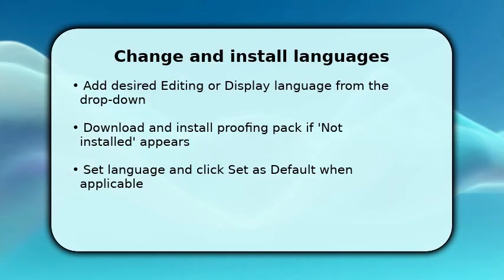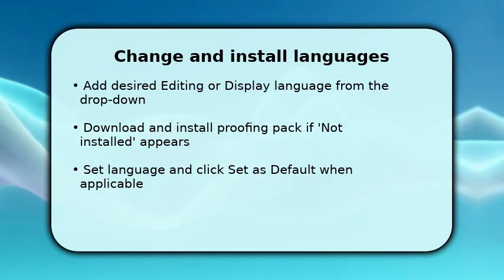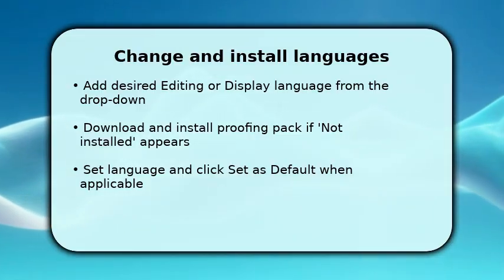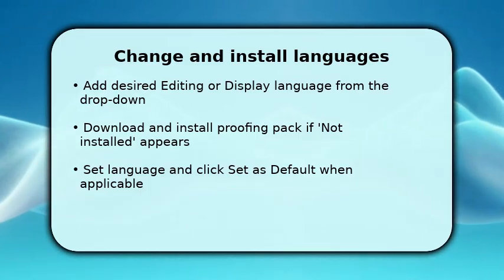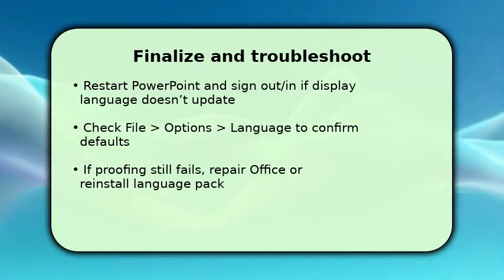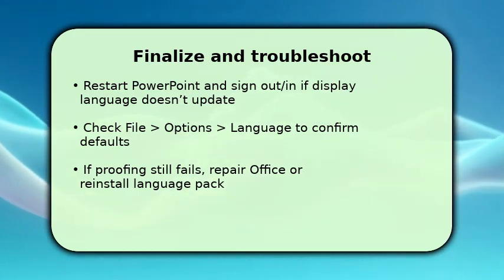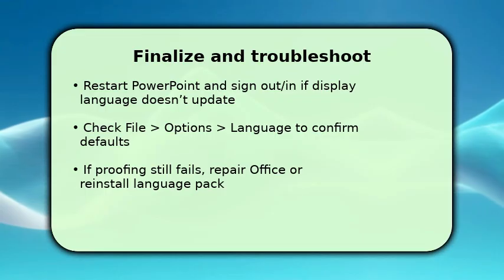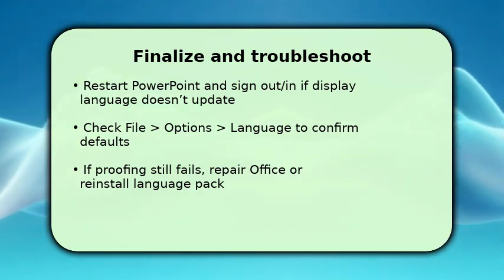How to Change Powerpoint Language - Step by Step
How to Change Powerpoint Language - Step by Step | 🔒 Surfshark VPN Deal — Stay private and secure. $1.99/mo + 3 Months Free ▸

Learn the step-bythy process of changing PowerPoint presentation language, including how to switch between different languages and adjust settings for better accessibility. This guide is perfect for presenters who frequently work with international audiences or need multilingual support.

change powerpoint language, powerpoint step by step, multilingual PowerPoint presentation, switching PowerPoint language, PowerPoint settings adjustment, international audience in PowerPoint, presenter's guide to changing languages on PowerPoint, accessibility options for multilingual presentations